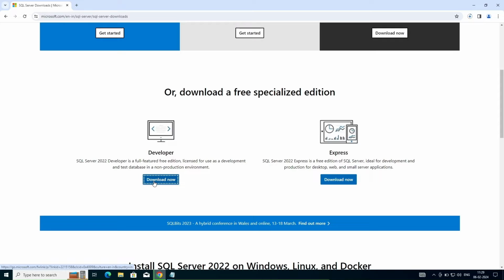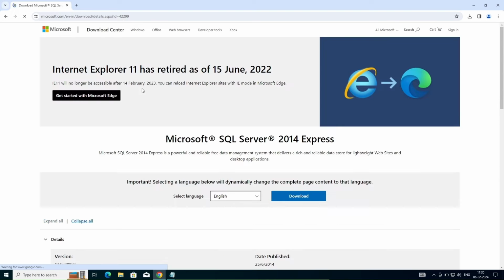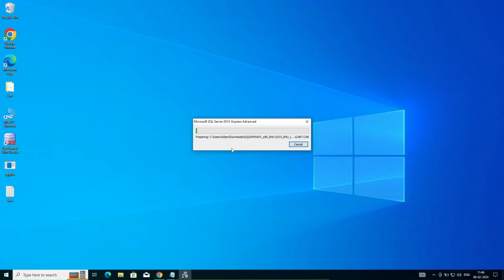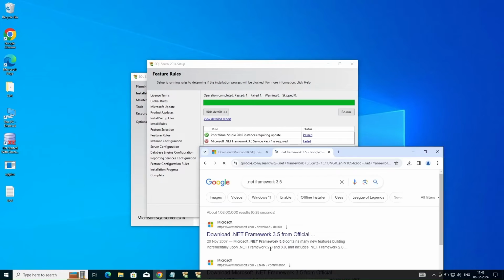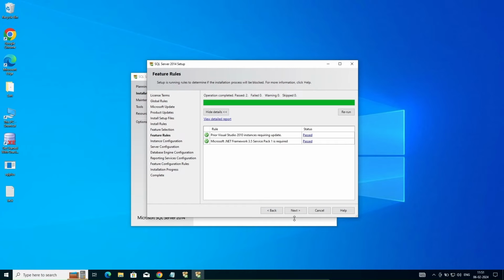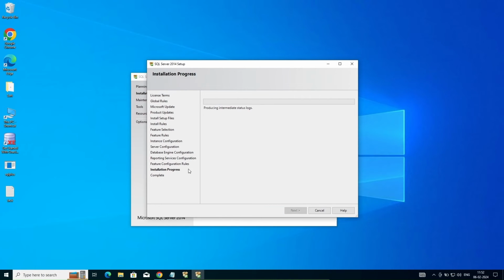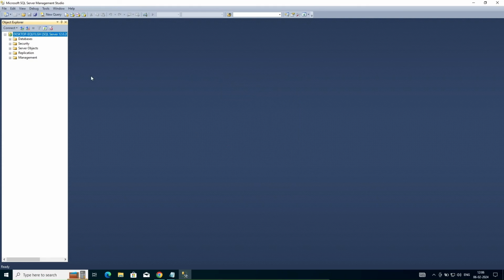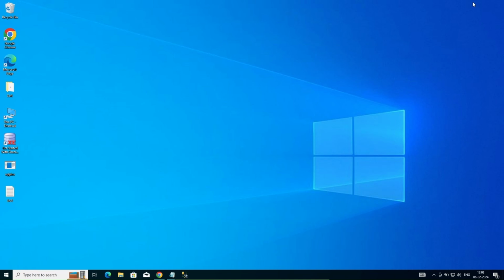How to install SQL Server on windows 32 bit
install sql server on windows 32 bit
sql server management studio 2014 download 32-bit
Microsoft SQL Server Management Studio Express (32-bit)
Installing 32-bit SQL Server on 64-bit Windows (x64)
Install Sql Server Developer Edition 32-bit (or Enterprise edition)